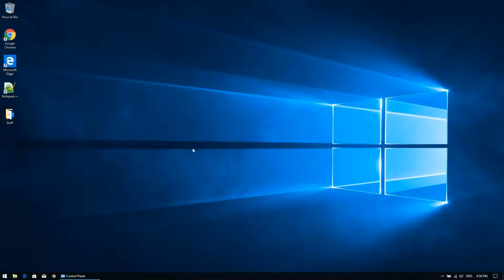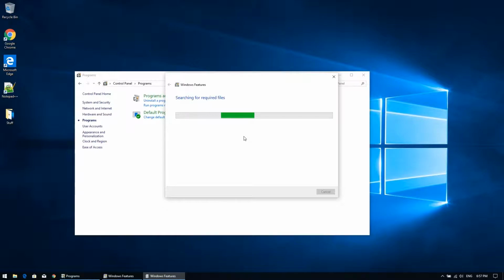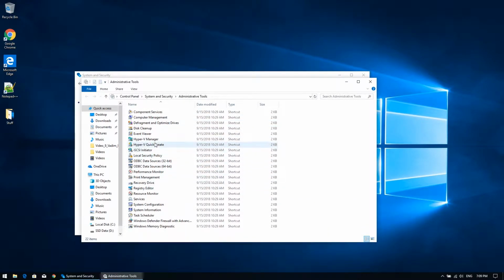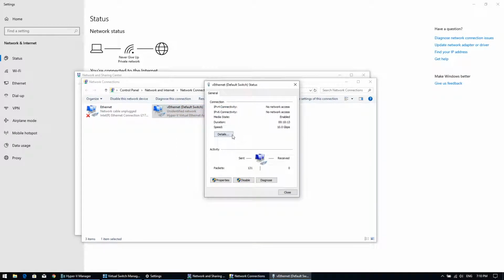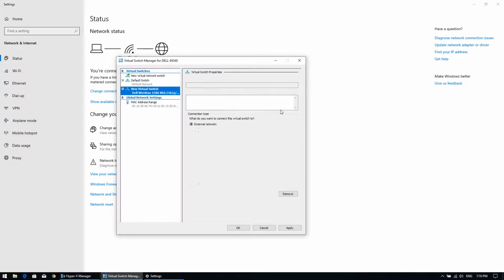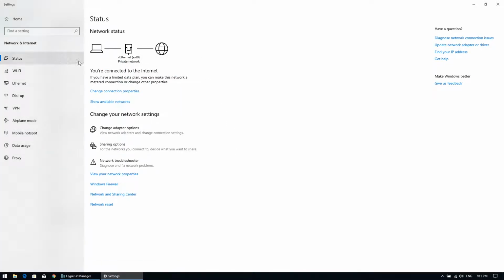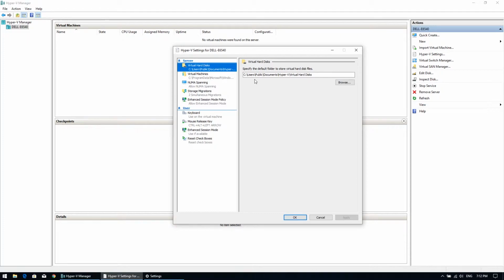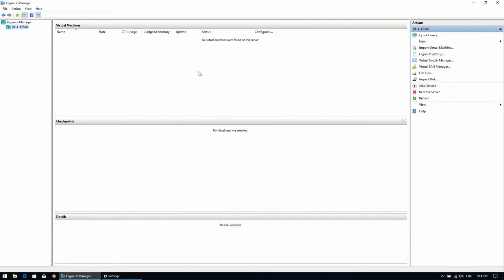How to Setup Hyper-V on Windows 10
In this video i will go through setting up Hyper-V on consumer type of operating system like Windows 10.
I will show you how its done step by step and provide my comments.